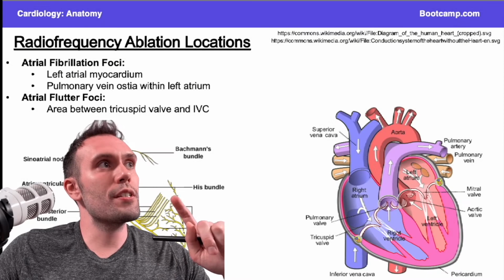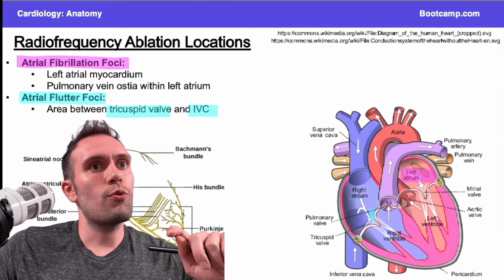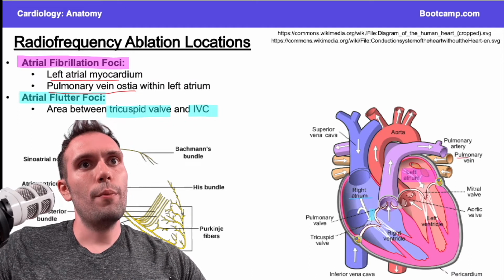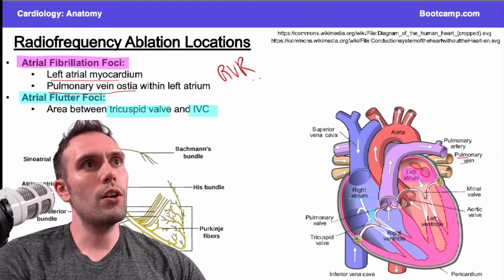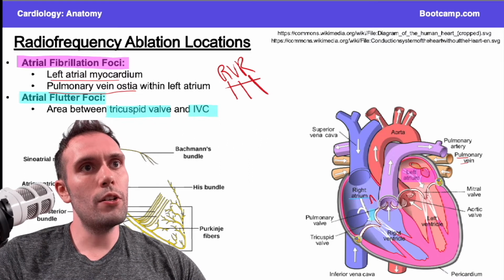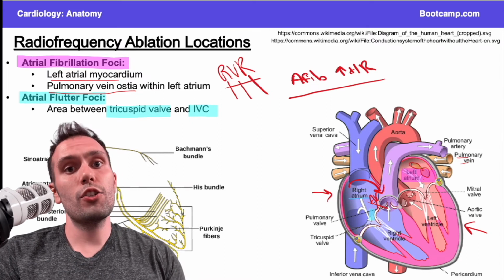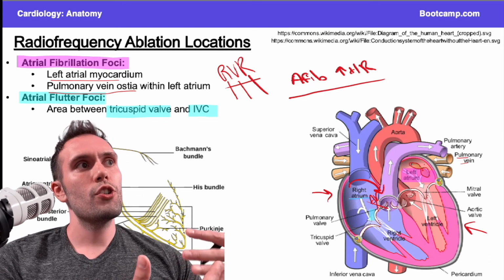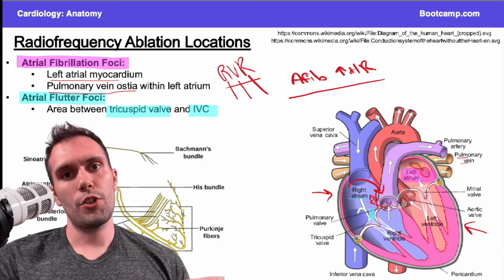Radiofrequency Ablations for Atrial Fibrillation/Flutter | HIGH-YIELD CARDIOLOGY | USMLE STEP 1